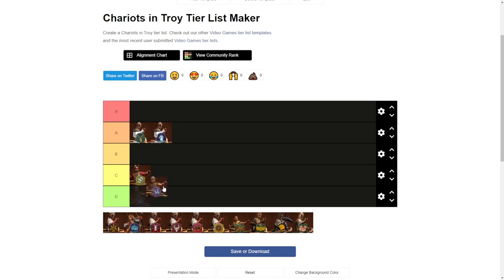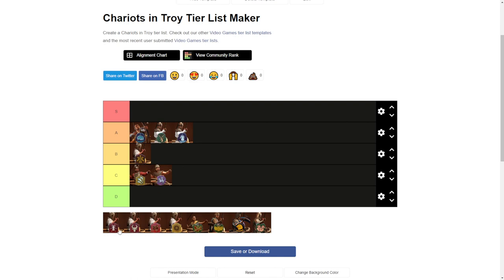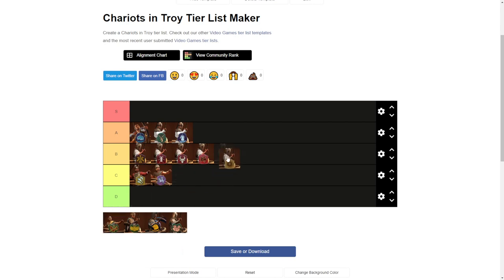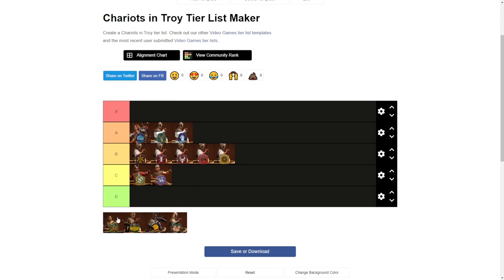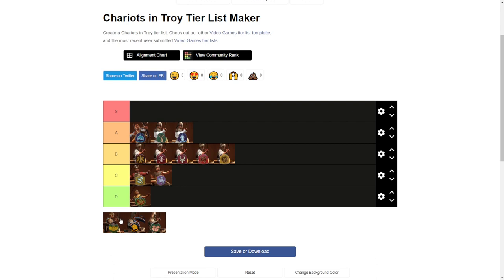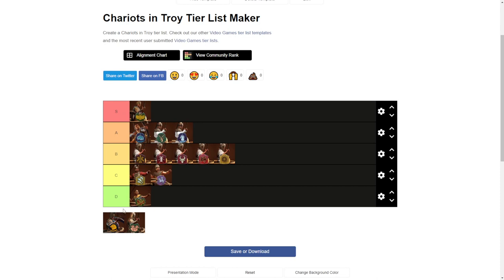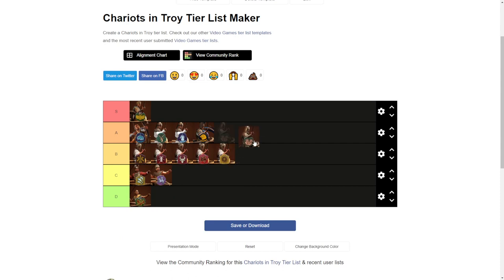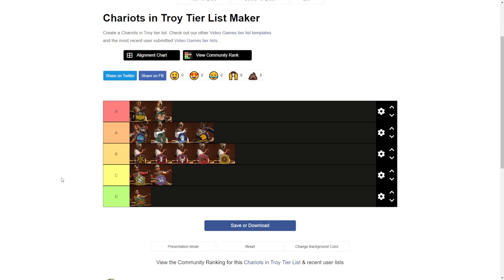Best Troy Chariots - Tier List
A tier list for the best Chariots in Total War Troy